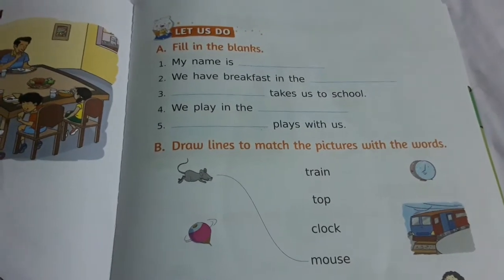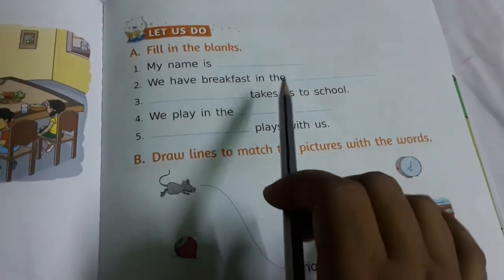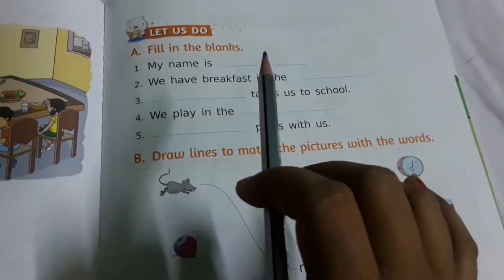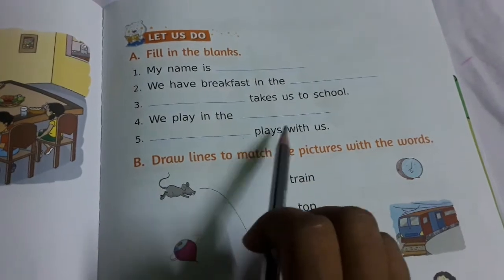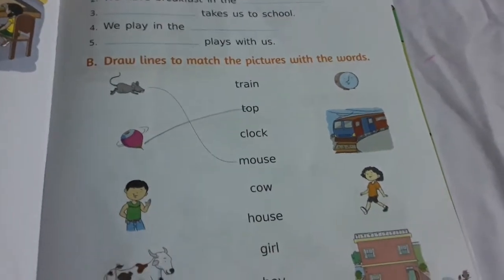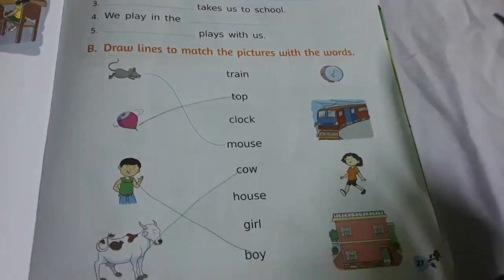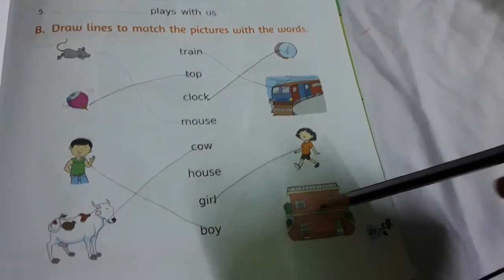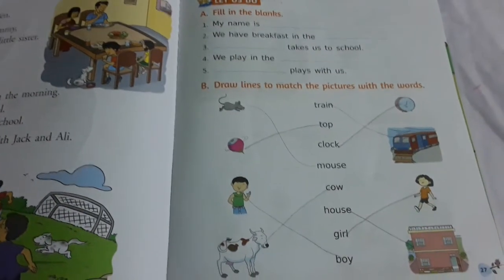L.K.G ENGLISH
L.K.G AND U.K.G STUDY HACKS